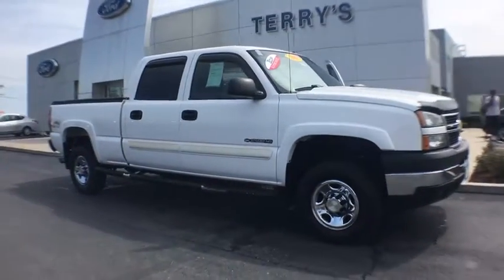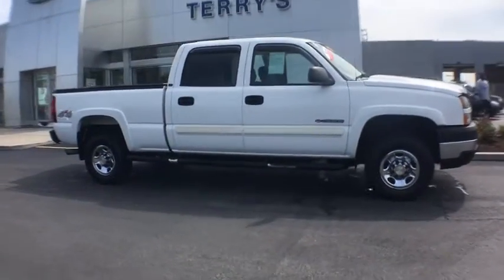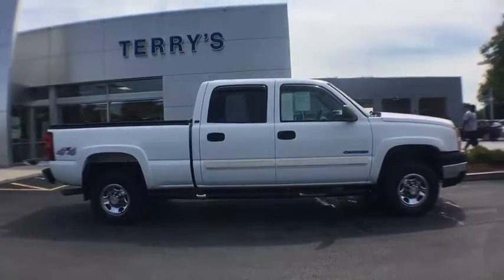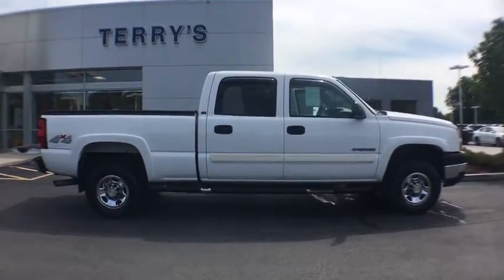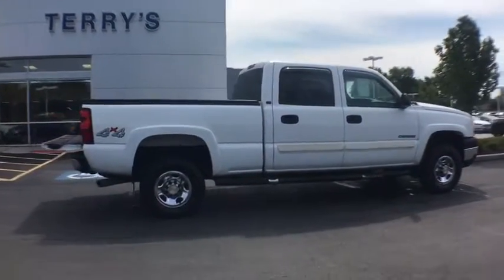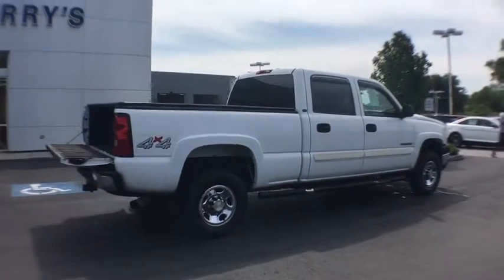2006 Chevrolet Silverado 2500HD Bourbonnais, Frankfort, Matteson, Manteno, Manhattan, IL 29227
2006 Chevrolet Silverado 2500HD

Terry's Ford
363 N Harlem Ave